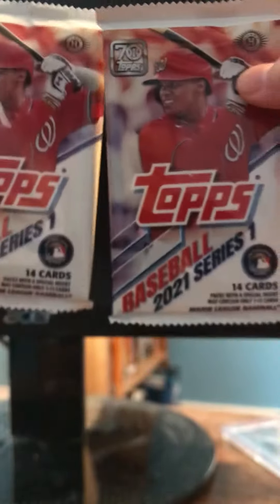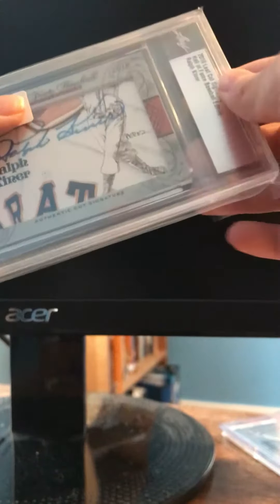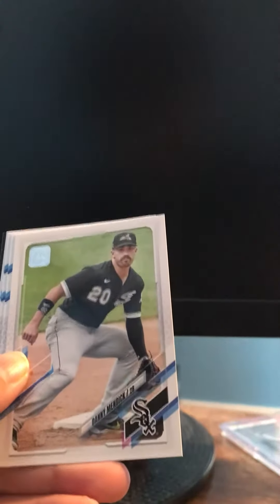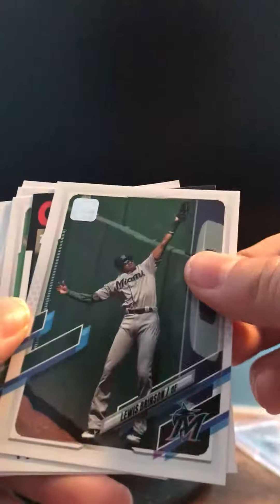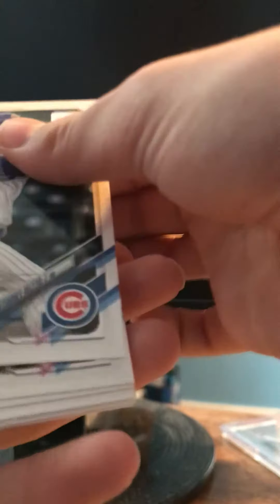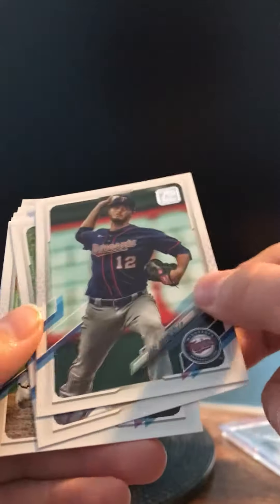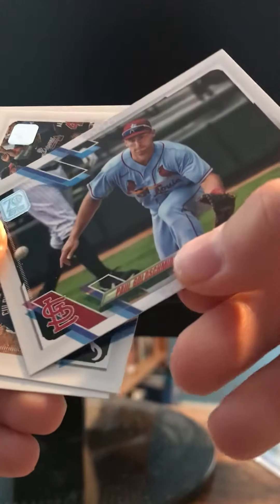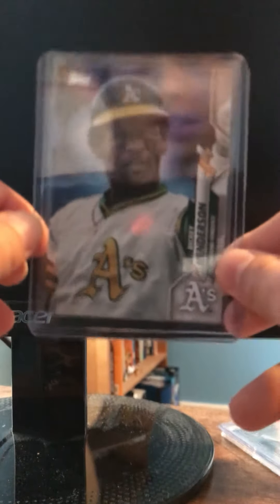New 2021 Topps Series 1!!